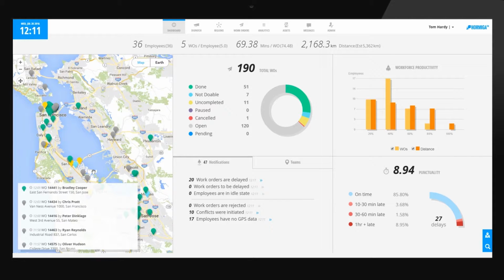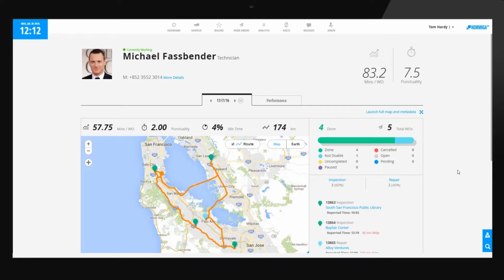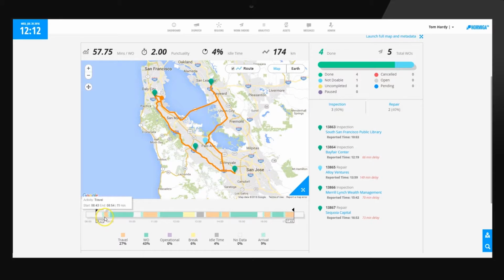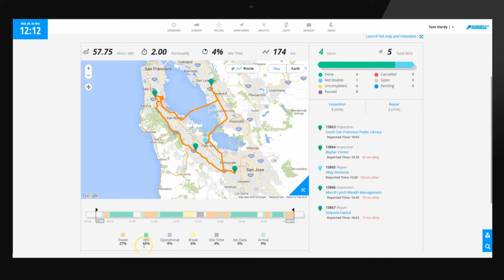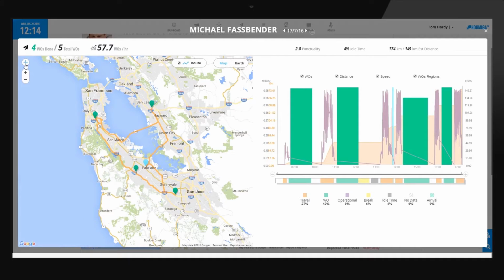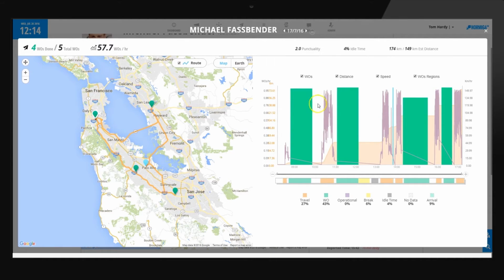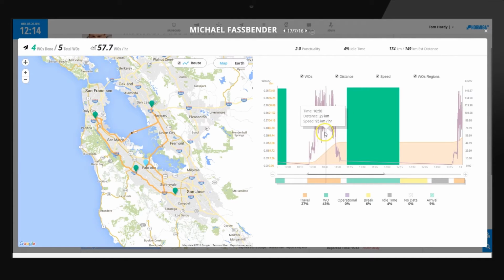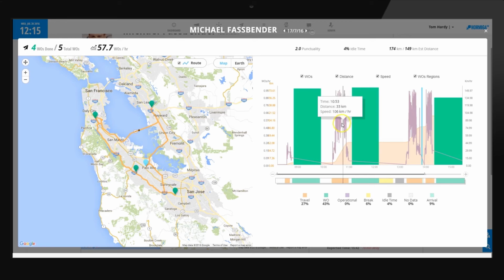Granular Activity Recognition - Hormiga™ the Next-Generation Field Service Management Solution